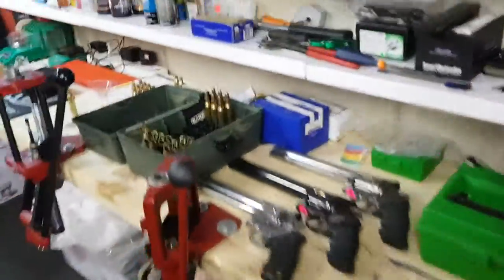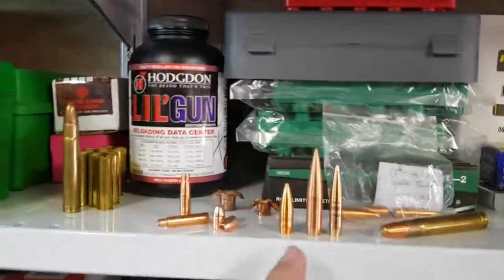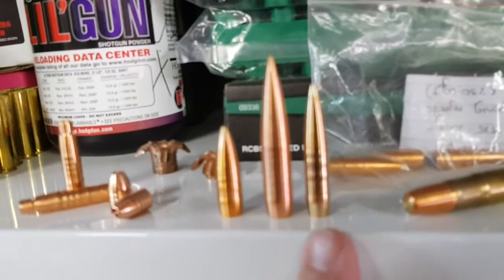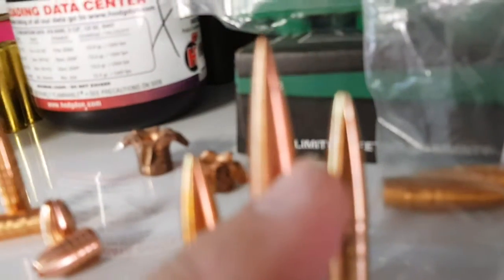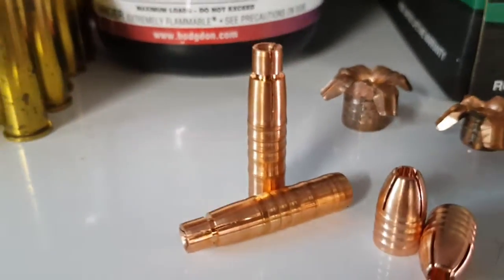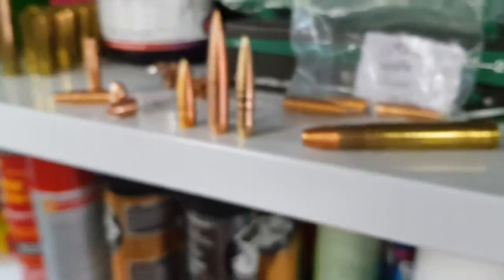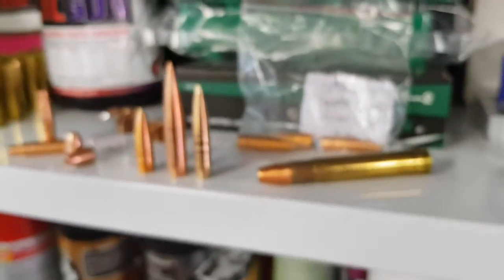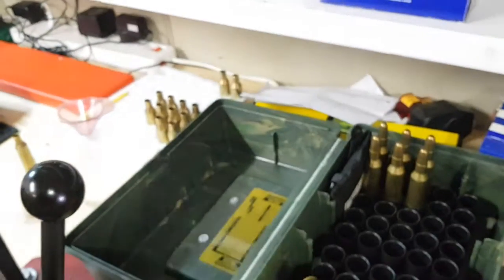Peregrine Glider Bullets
Quick chat on Peregrine new Glider bullets from Peregrine Monolithics